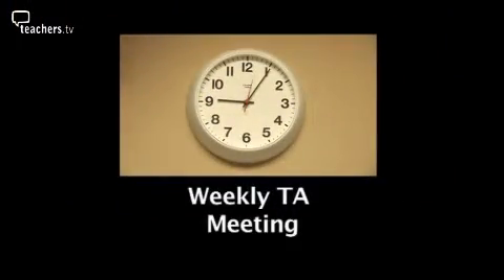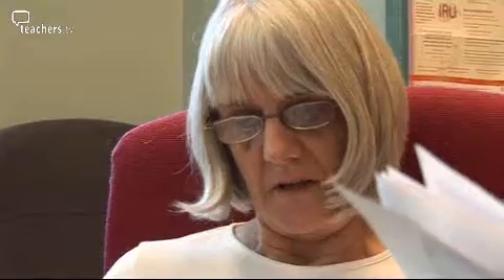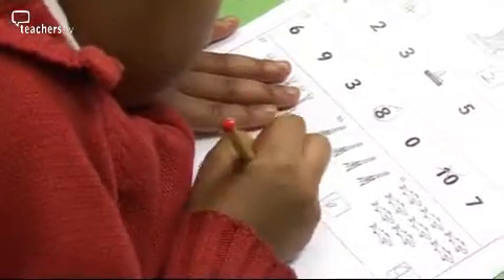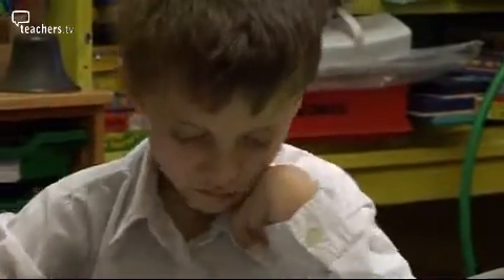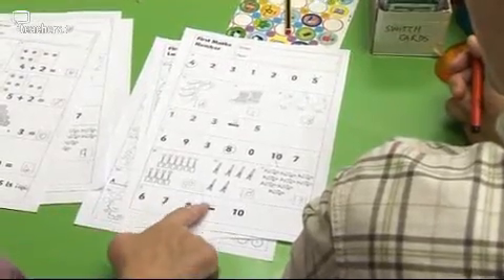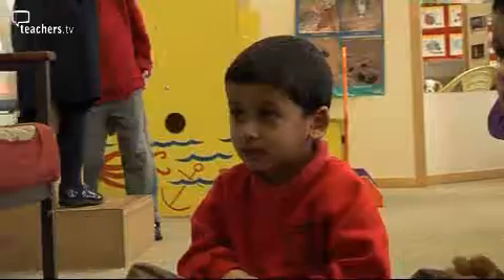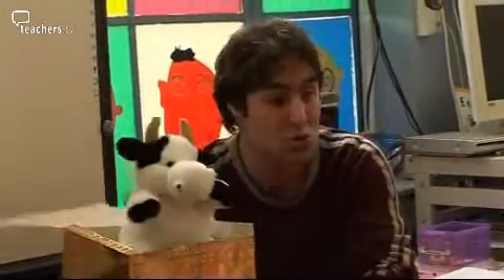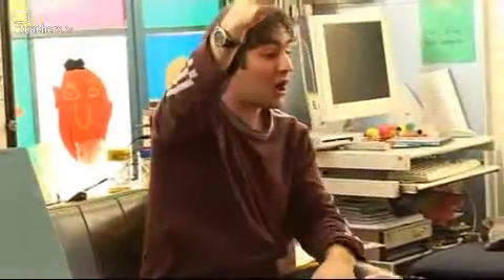Teachers TV: Maths Across the School Day